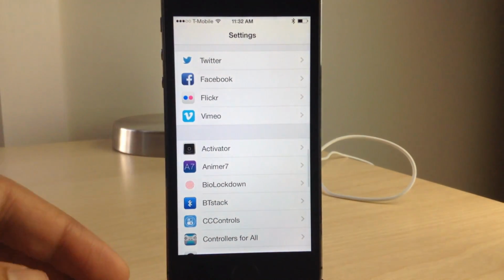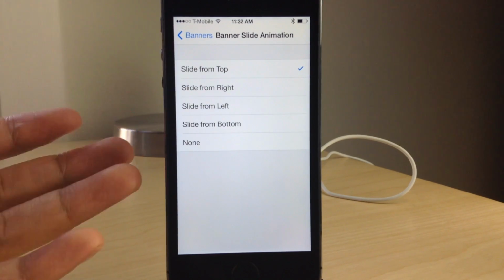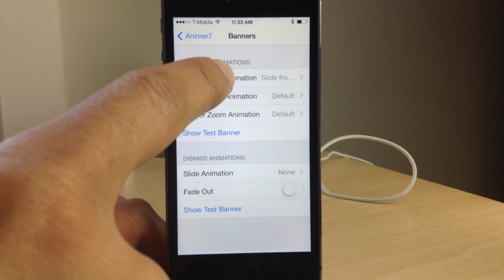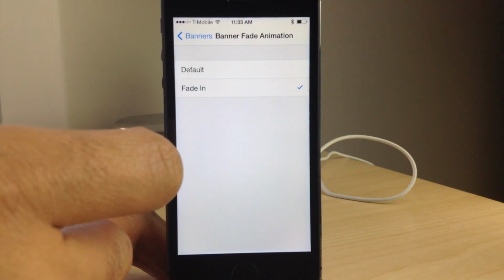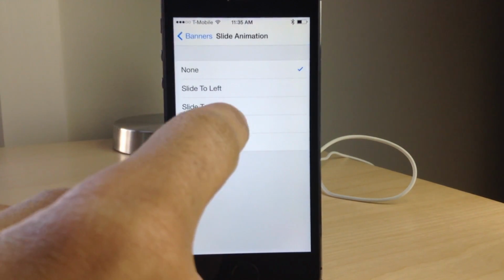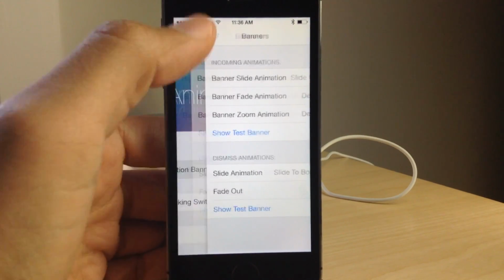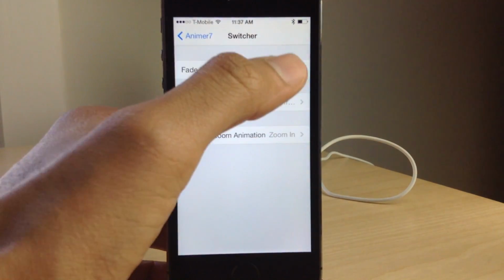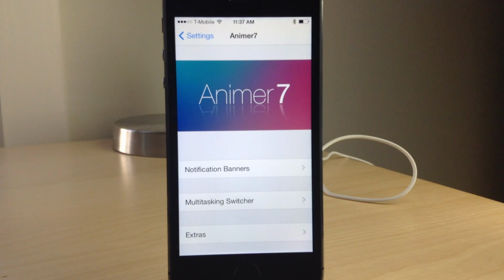Animer7: Alter animations for banner notifications and the app switcher in iOS 7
Description: Animer7 is a brand new jailbreak tweak that allows you to change the way that banner notifications and the app switcher animate in iOS 7.

Developer: Hashbang Productions
Price: $1.99
Repo: BigBoss

About iDB